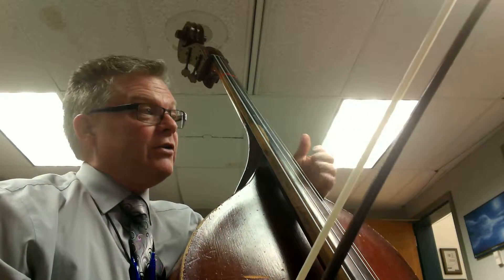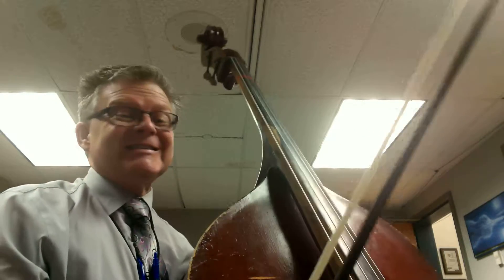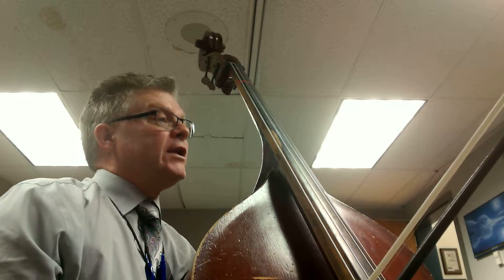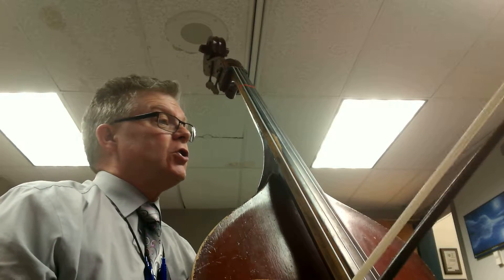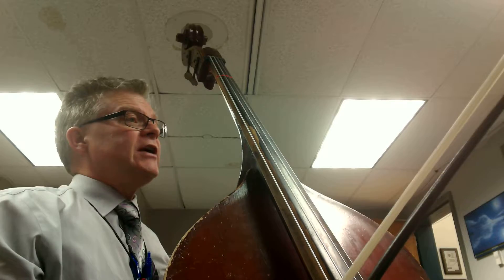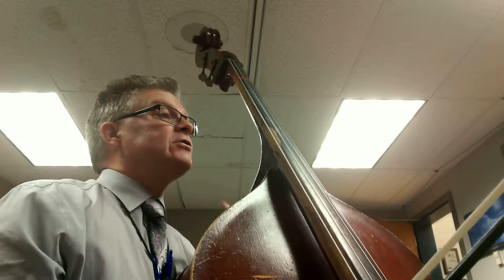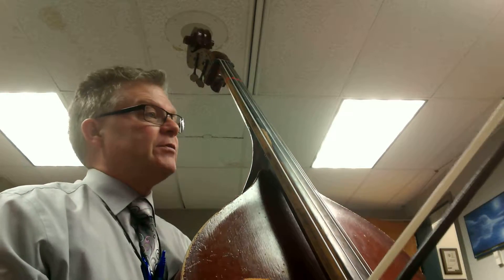Baroque Miniatures 2. Chorale bass part.